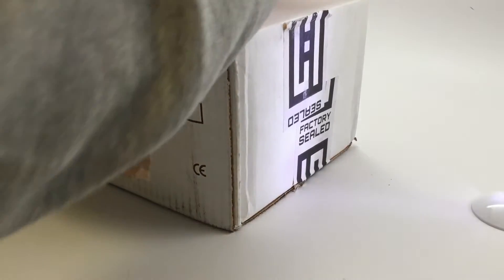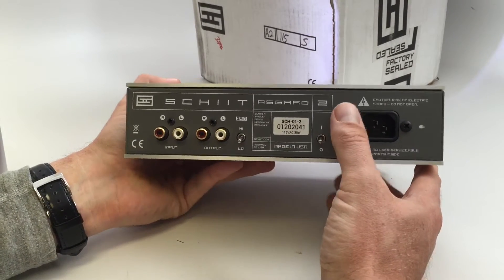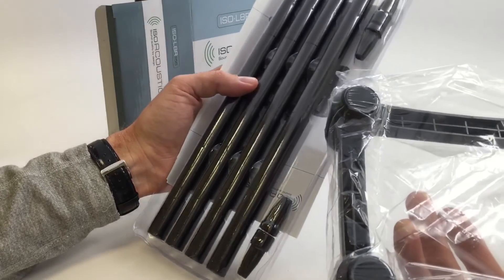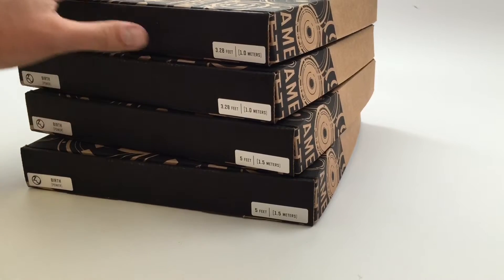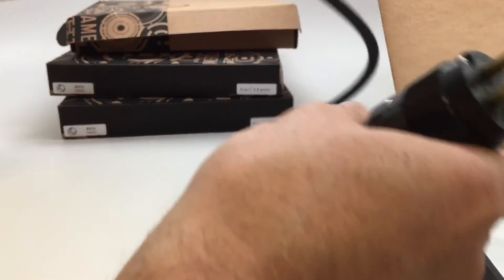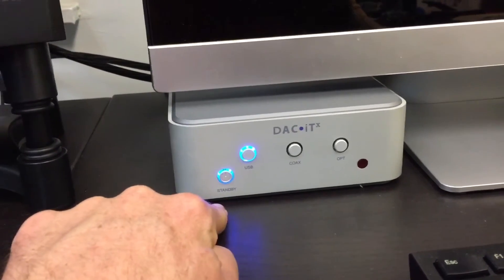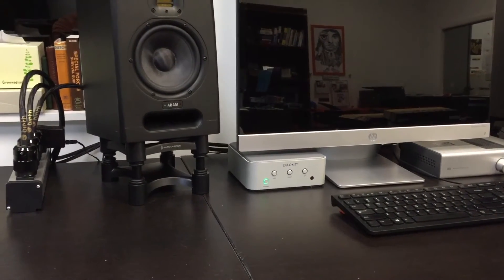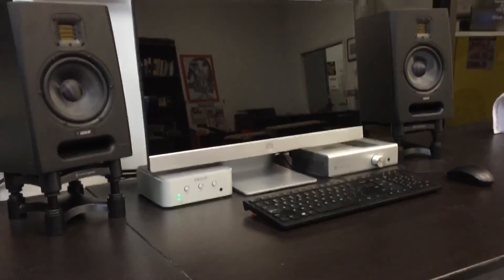Computer HiFi Audio System Upgrade Part 2 of 2 Schiit Asgard 2 Zu Audio Power Cables Isoacoustics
I completely upgraded my desktop Hi-Fi. New setup:
-Peachtree DAC
-Schiit Asgard 2
-Cullen Cable RCA Cables
-ADAM F5 Monitors
-ISO Acoustics Stands
-Wiremold Power Strip
-Zu Birth Power Cables